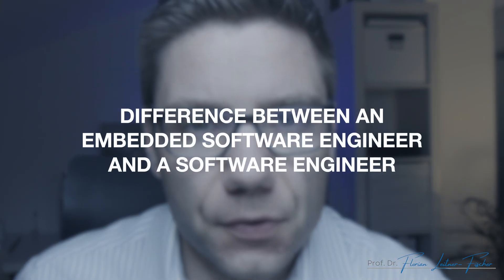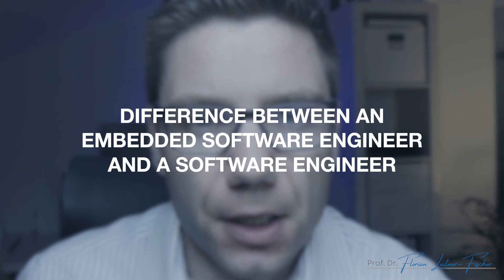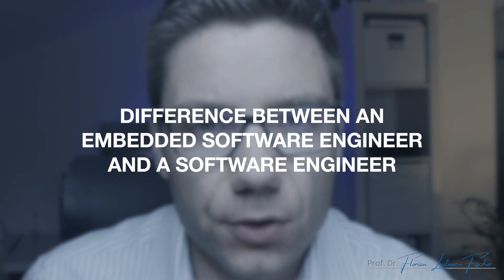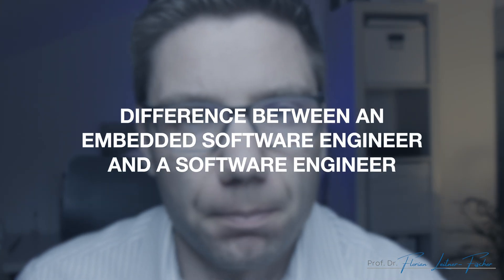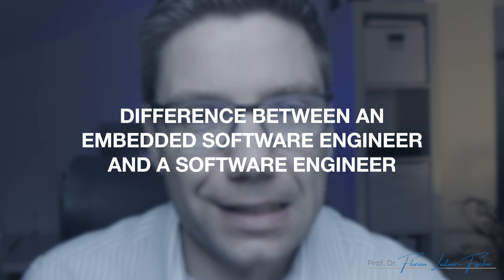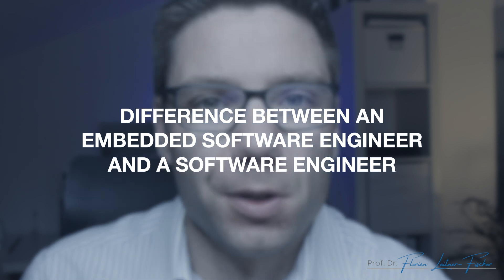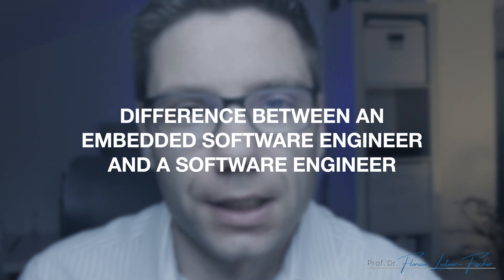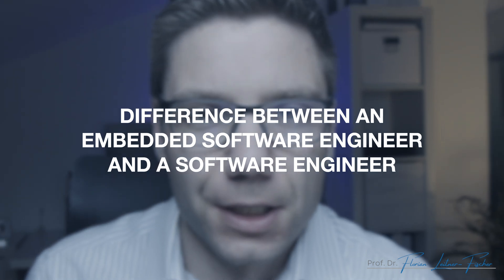Difference between an Embedded Software Engineer and a Software Engineer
In this video I explain the differences between an embedded software engineer and a software engineer. What are skills that you need to learn as an embedded software engineer? How are processes different in embedded software engineering?

My name is Florian Leitner-Fischer and I'm a computer science professor and software engineer based in Germany. I have experience both in academia as well as in industry managing a globally distributed software engineering team. In my videos I talk about programming, software development, software engineering and computer science as well as the occasional tech / gadget review.

My mission is to help you to take the step from programmer to software engineer and to help you being a better software engineering leader.